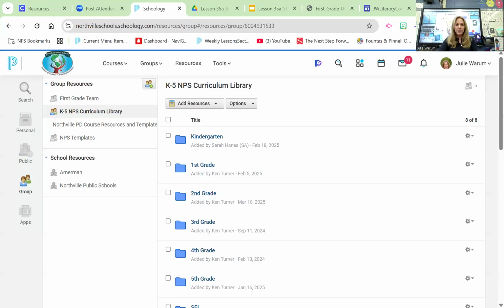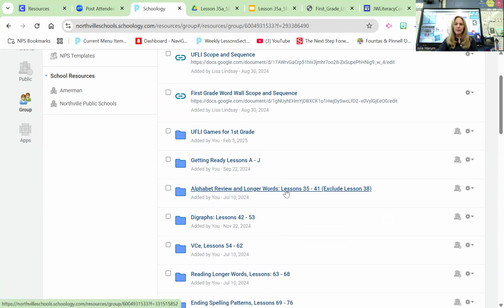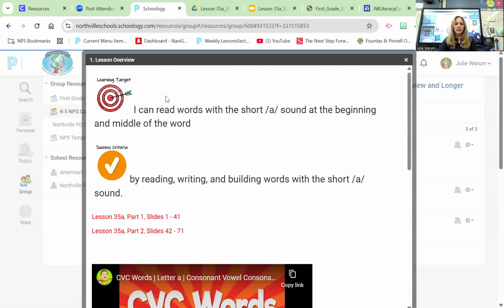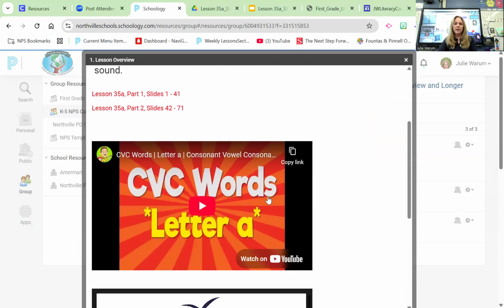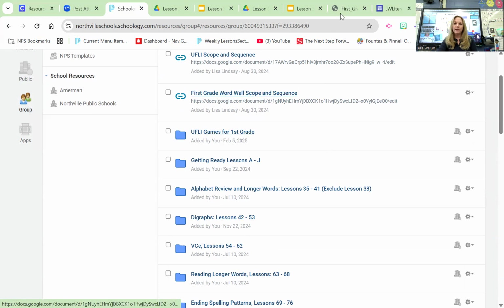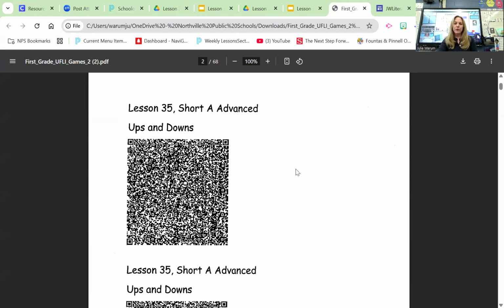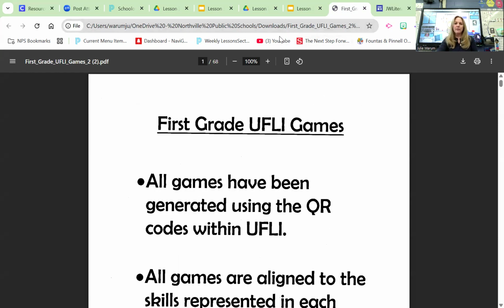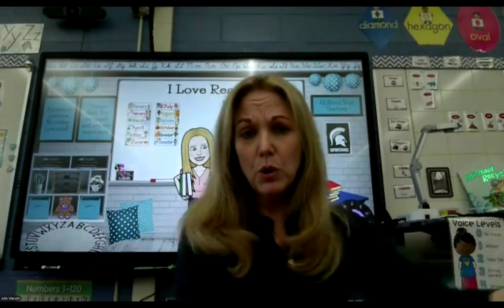Curriculum Development UFLI